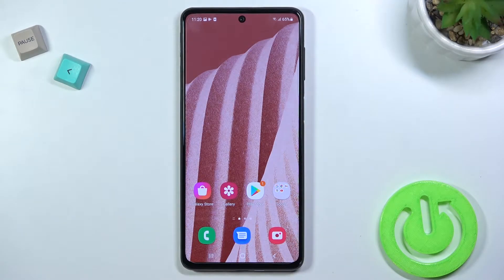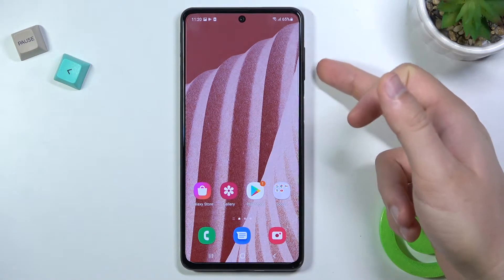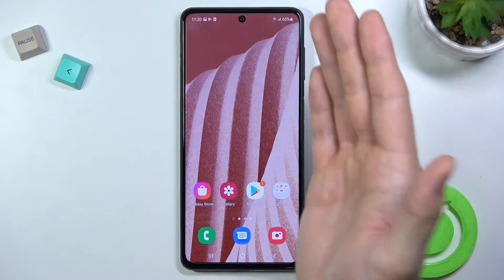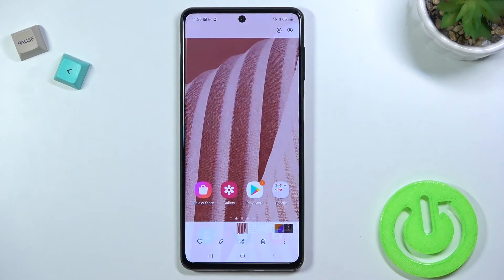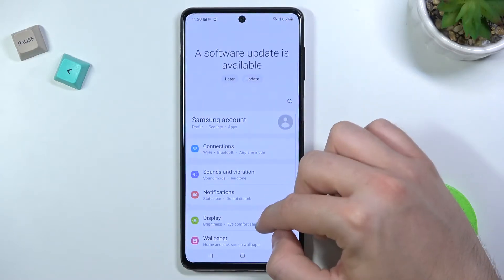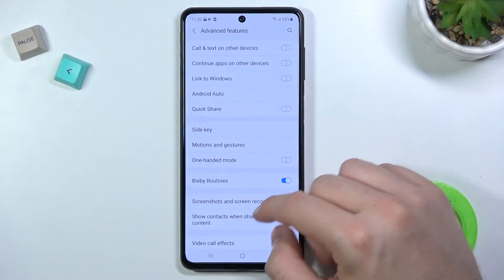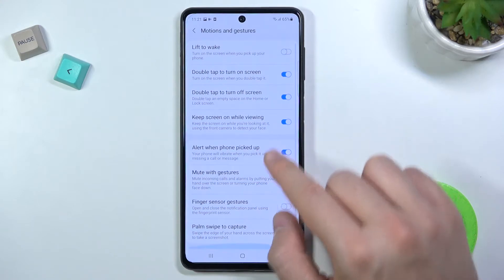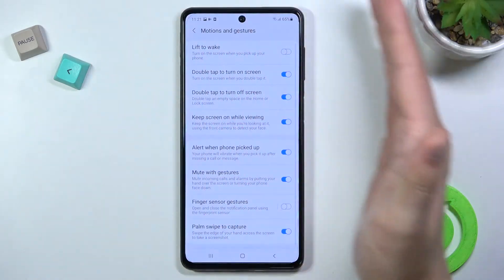How to Capture Screenshot without Buttons in SAMSUNG Galaxy M52 5G– Screen Capture with Gestures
Do you know you can take a screenshot without pressing anything? Follow our tutorial and you'll learn how to take a screenshot on your SAMSUNG Galaxy M52 without pressing any buttons. You just have to follow the directions, find the Gesture Shortcuts tab, and click Take a Screenshot. This tab will show you a few ways to take screenshots, so pick one that makes taking screenshots easier.

How to Capture Screenshot without Buttons in SAMSUNG Galaxy M52? How to Make Screenshot without Buttons in SAMSUNG Galaxy M52? How to capture screen in SAMSUNG Galaxy M52? How to take a screenshot on SAMSUNG Galaxy M52? How to open screenshot settings in SAMSUNG Galaxy M52? How to take a screenshot without buttons on SAMSUNG Galaxy M52?